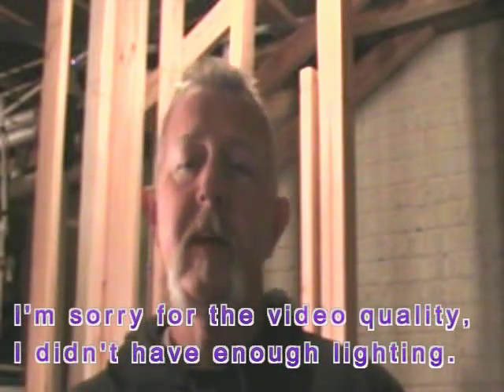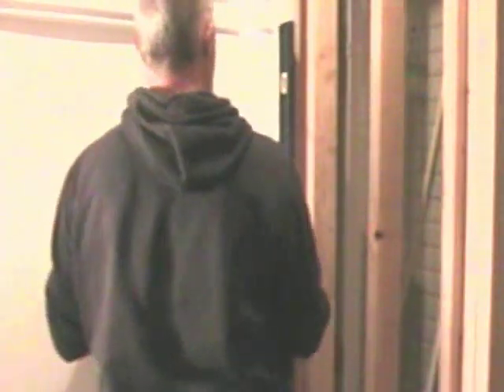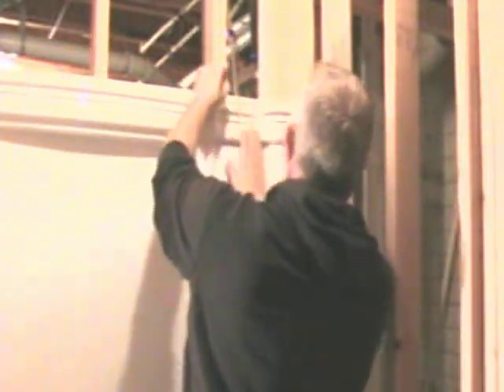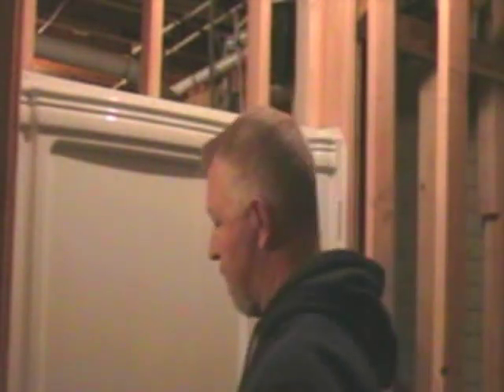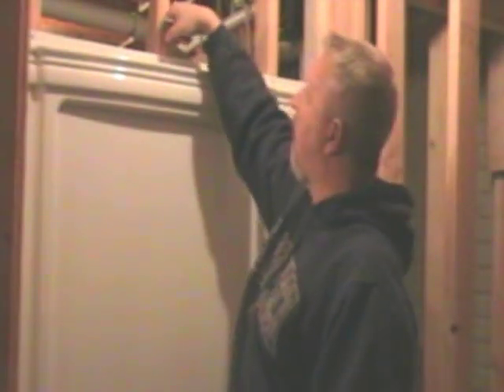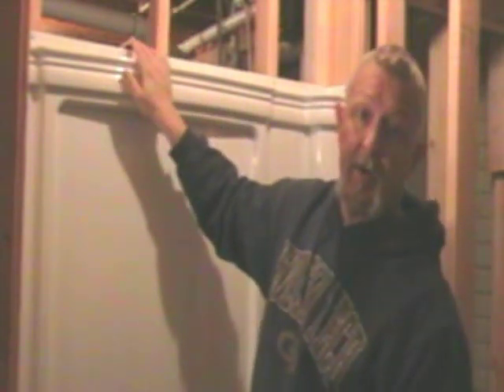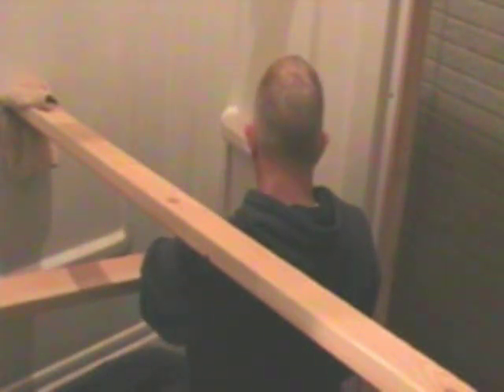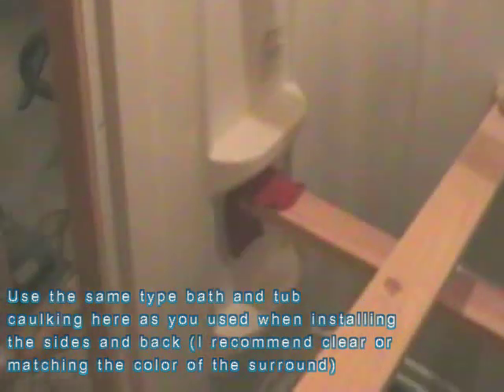How to Install a Plastic Shower Wall Set in Basement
How to install a shower wall set in a basement bathroom.  This video shows me Installing a plastic shower wall set in a basement bathroom on an existing shower base.  This is a 3 piece wall set.  Video shows dry fitting, caulking, and installing of the 3 pieces.

Photo/Video/Audio Equipment I use:
Canon Rebel SL3 (250D) camera
Canon 55-200mm STM lens
Deity D3 Microphone

Dennis Coffey